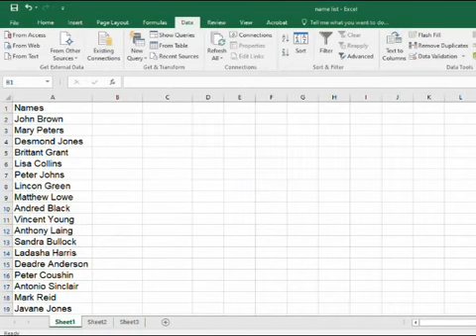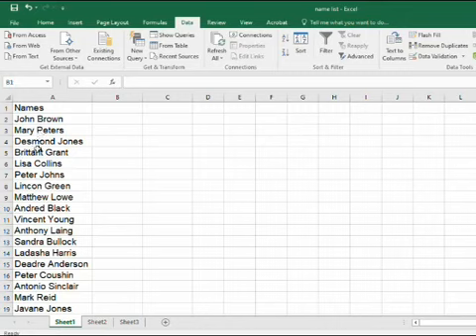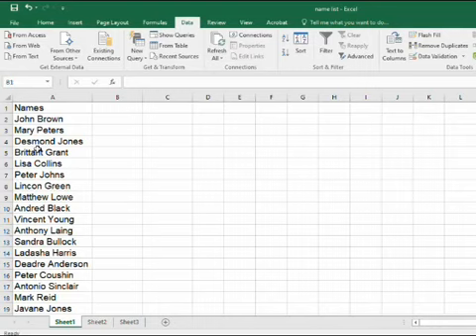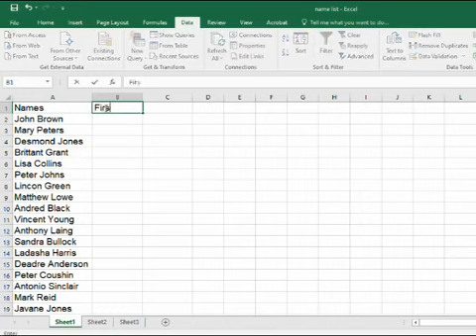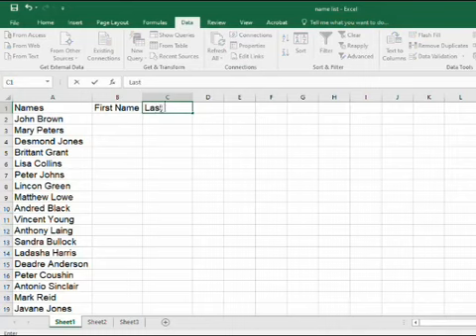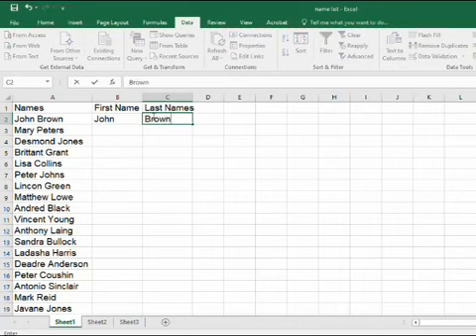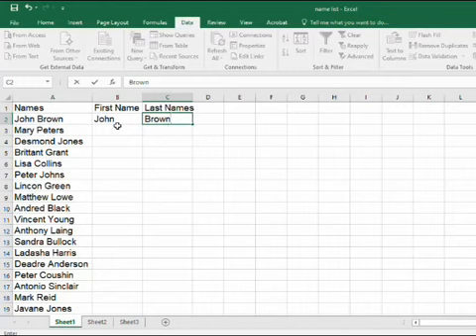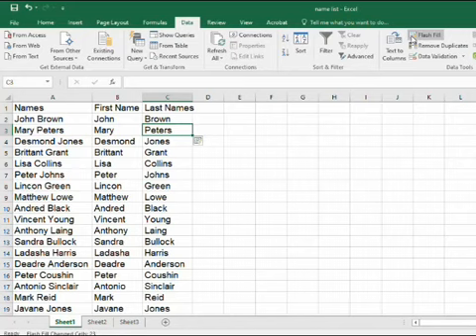Name separation in Microsoft Excel 2013 and Higher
How to Separate first and last names in Microsoft Excel 2013 and higher